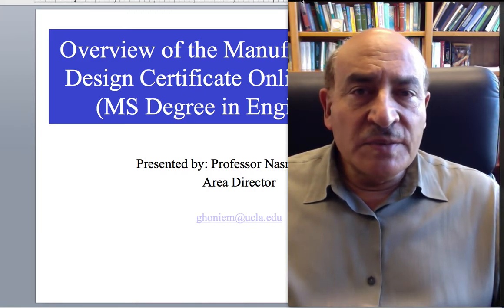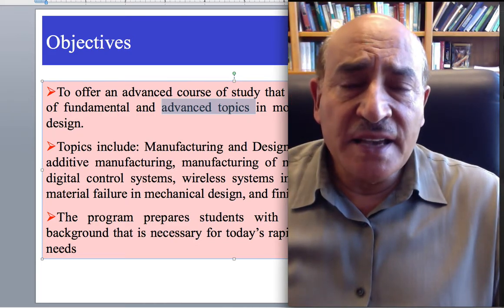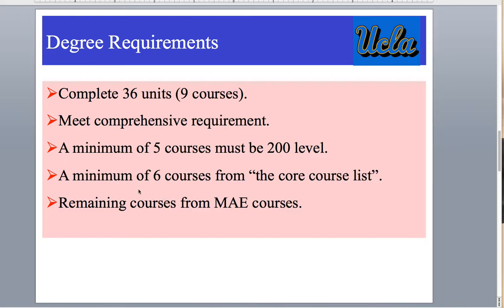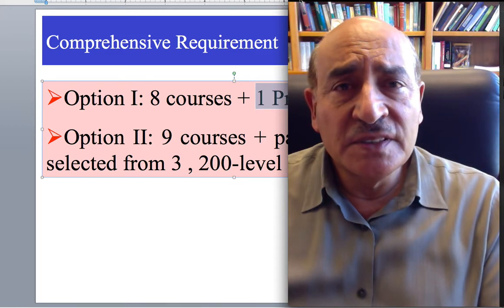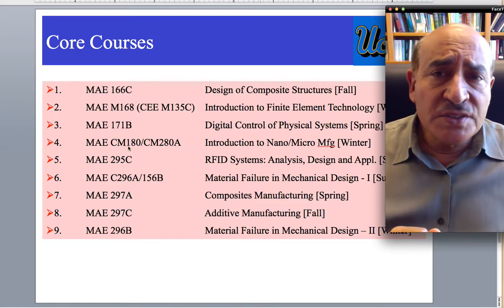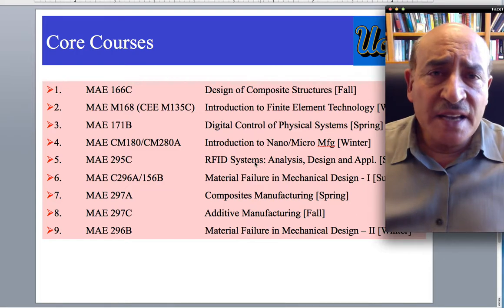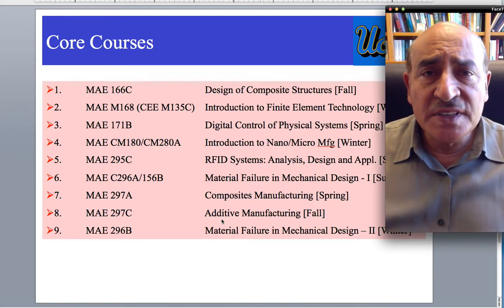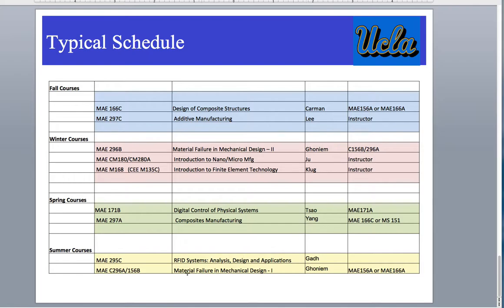INTRODUCTION TO THE UCLA ONLINE MS PROGRAM IN MANUFACTURING AND DESIGN